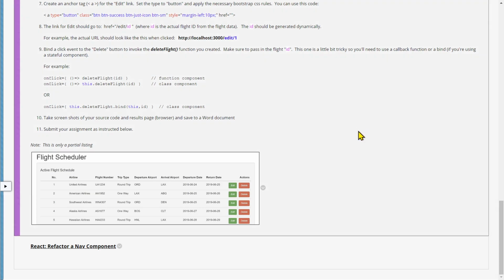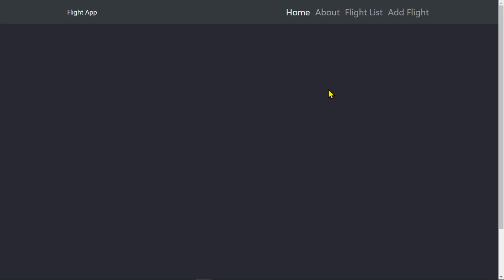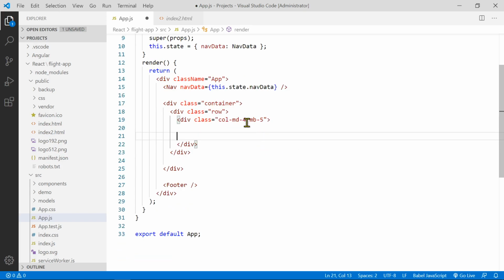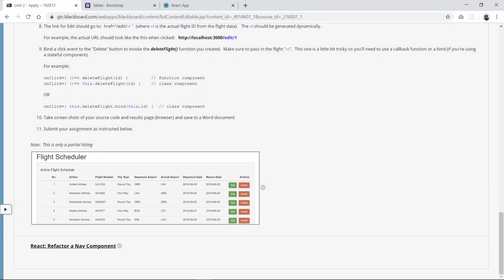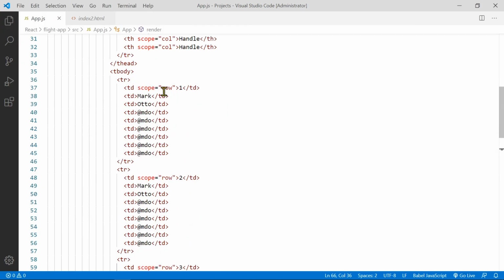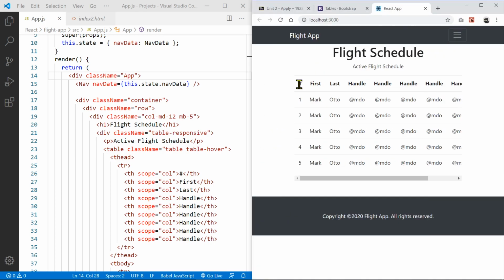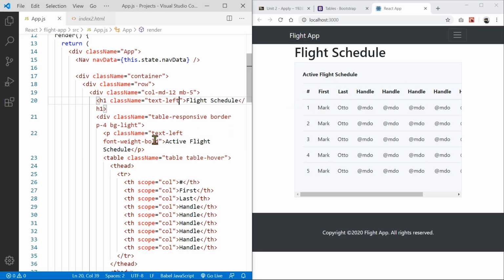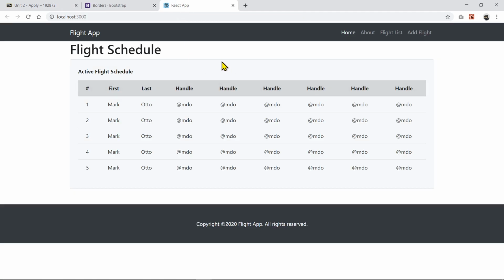React: Create Flight List Table (1 of 3)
In this three-part video series, we're going to build the table for our Flight App.  We'll be using a bootstrap table to make our table responsive and modern.

PART 1:   We'll clean up the App.js template and grab a bootstrap table template and integrated into our React app.  We'll also tweak the table to give it a responsive feature and make sure that proper CSS style rules are conformed to JSX syntax.  (Part 1 of 3)